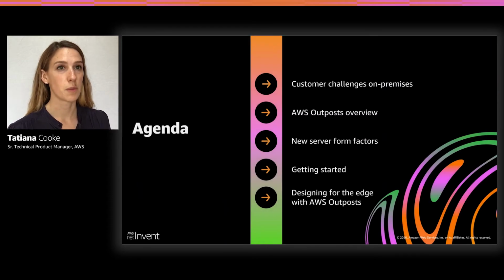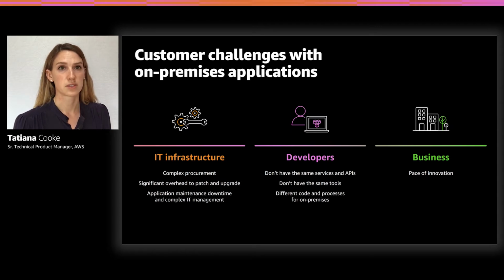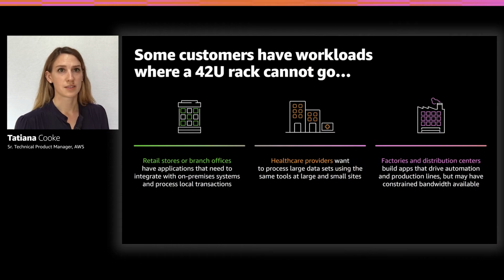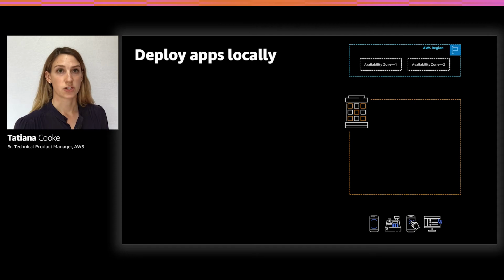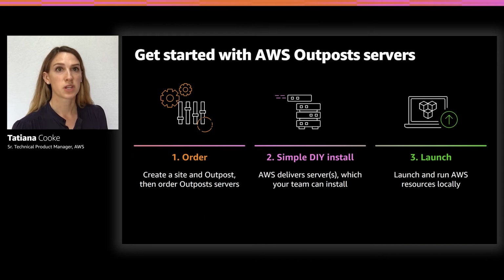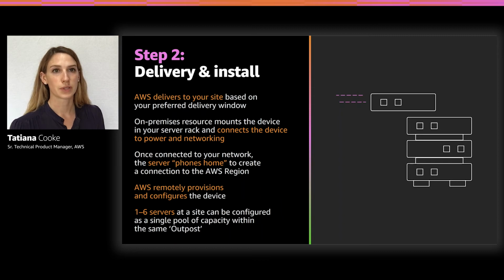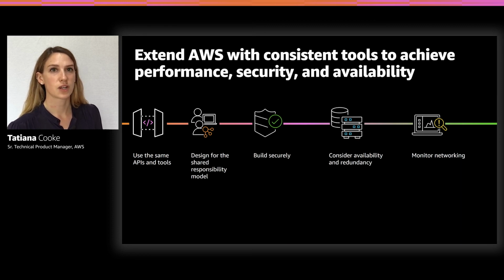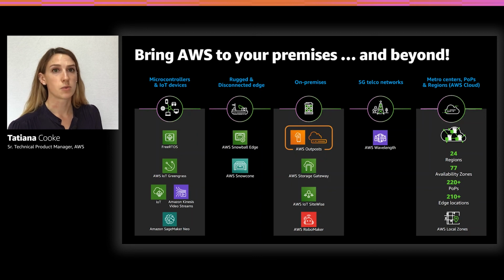AWS re:Invent 2020: Introducing AWS Outposts in two new sizes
AWS Outposts will soon be available in 1U and 2U server form factors for space-constrained locations like retail stores, hospitals, and factory floors. Outposts servers will seamlessly extend AWS services like Amazon EC2, Amazon ECS, and Amazon EKS so you can deploy applications that require low latency or local network access to locations with limited space or reduced capacity needs. Come learn how you can use the same AWS APIs to build applications, easily deploy software, manage permissions, and share resources to all locations with Outposts servers. Also hear how you can easily order and install Outposts servers and manage workloads across thousands of sites.